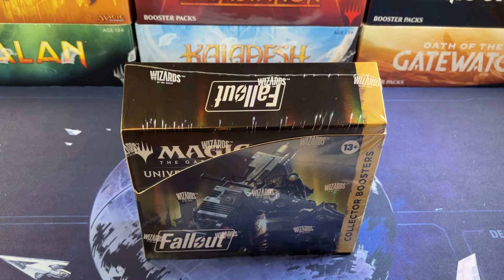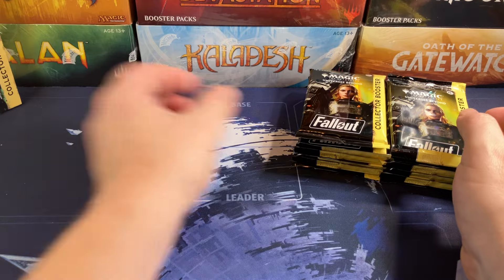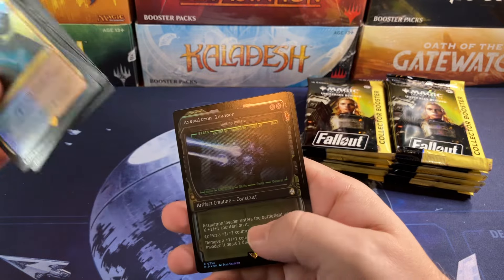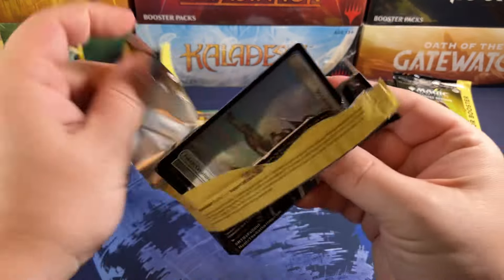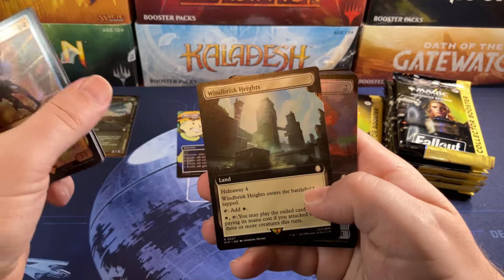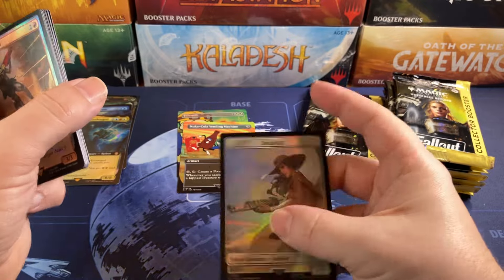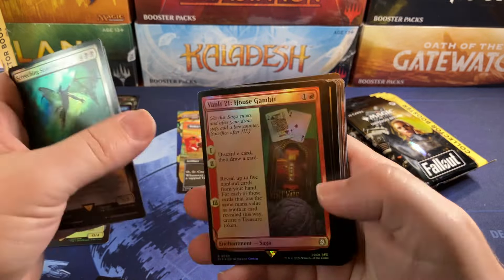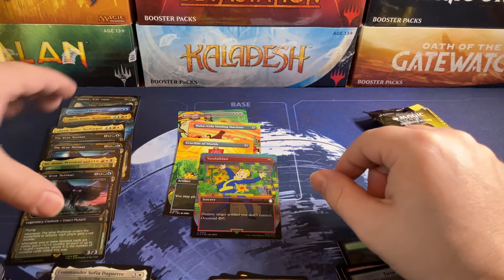Fallout Collectors Box Opening #2 Magic The Gathering Universes Beyond MTG PIP So Many Rares!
Opening a Magic the Gathering Fallout collectors booster box. Let me know your opinions in the comments below.
Modern Horizons 3 Play Box
Modern Horizons 3 Commander Decks
Modern Horizons 3 Collectors Box
Outlaws Of Thunder Junction Collectors Box
Outlaws Of Thunder Junction Commander Decks
Assassins Creed Collectors Box
Bloomburrow Collectors Box
Bloomburrow Commander Deck Set
Fallout Collectors Box
Fallout Commander Decks
Murders At Karlov Manor Collectors Box
Murders At Karlov Manor Play Box
Star Wars Unlimited Booster Box

1.5% cash back CC I use for all my purchases! It makes all your MTG purchases 1.5% cheaper!

Address:
Oldschoolmtg
5325 N Wickham Road Unit #106